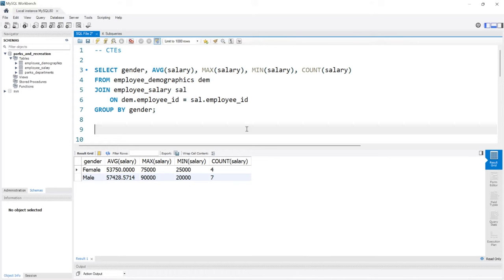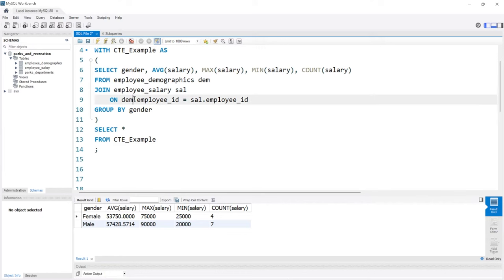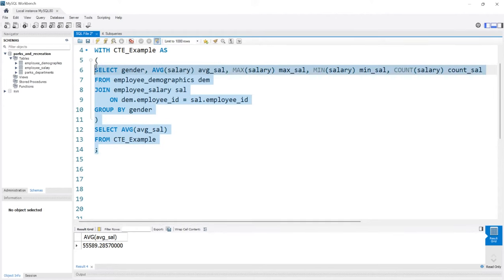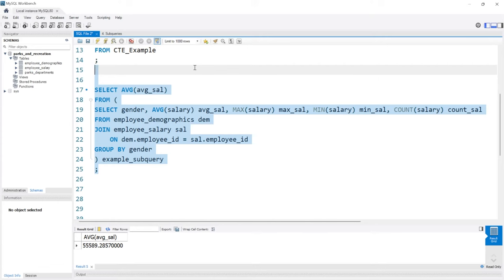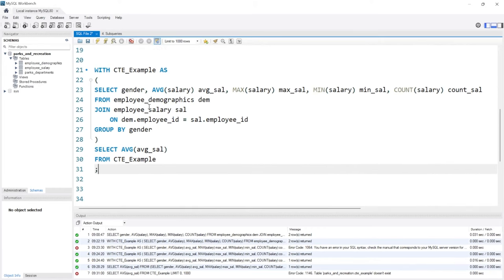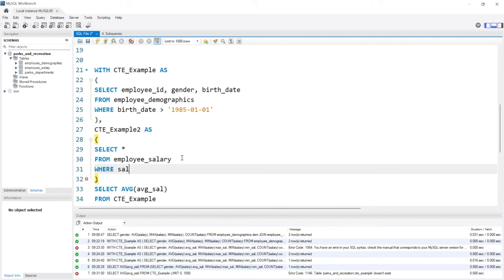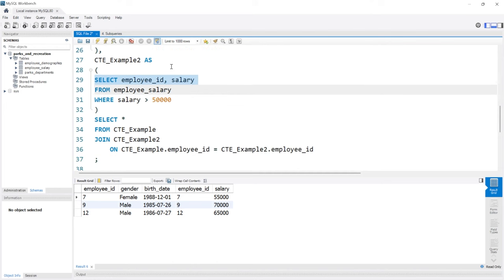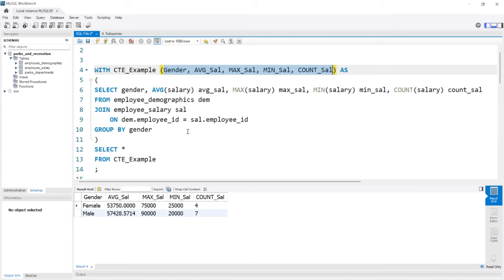CTEs in MySQL | Advanced MySQL Series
In this lesson we are going to take a look at CTEs in MySQL!